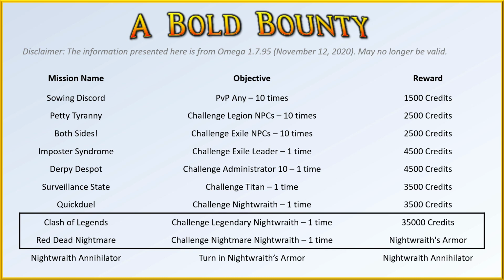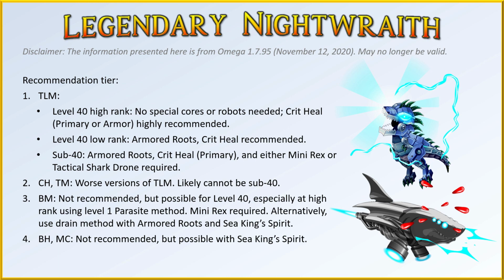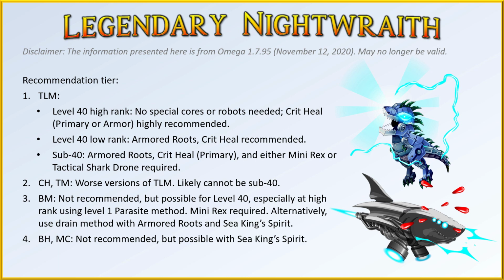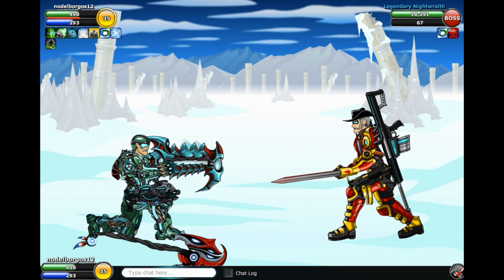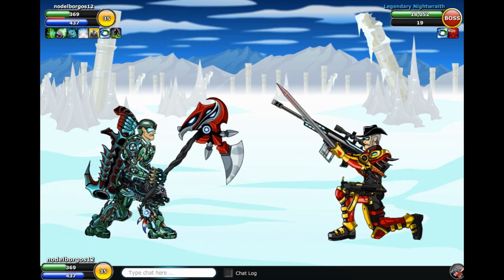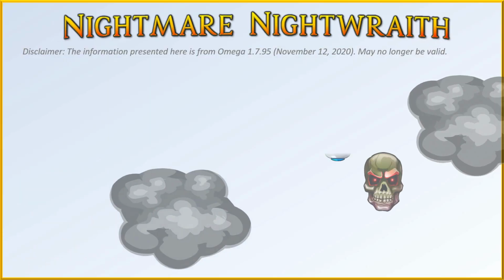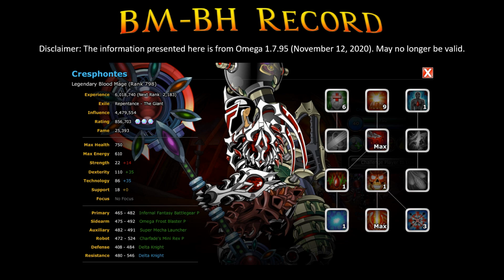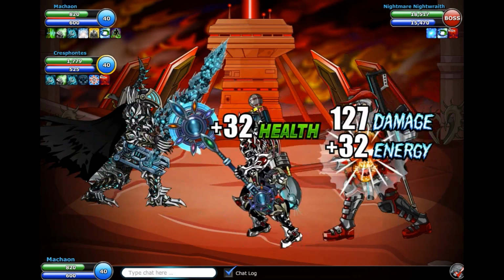EpicDuel Nightwraith Annihilator || Defeating Legendary Nightwraith at Level 35!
A compilation of Legendary and Nightmare Nightwraith battles!

Video Intro: 0:08
Introduction: 0:47
A Bold Bounty: 1:33
Contents: 4:32
Legendary Nightwraith Guide: 4:49
Legendary Nightwraith Outro: 6:23
Level 40 No Roots: 6:38
Level 40 Armored Roots: 7:59
Level 35: 9:24
Nightmare Nightwraith Guide: 12:48
Nightmare Nightwraith Outro: 13:52
BM-BH Record: 14:07
TLM-BM Safe Method: 15:28
TLM Solo: 17:03